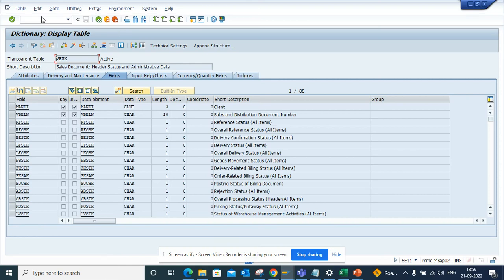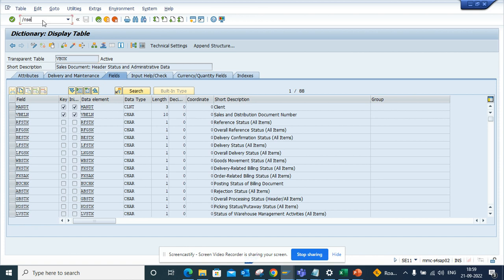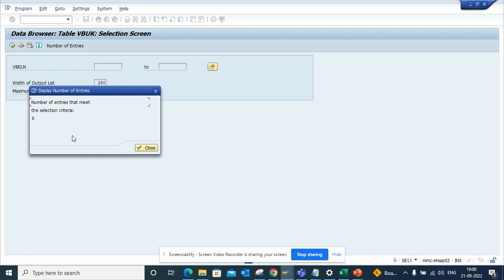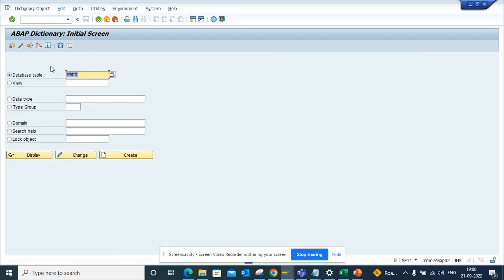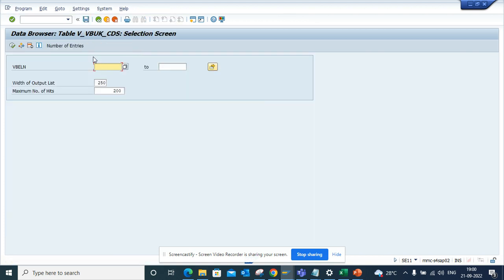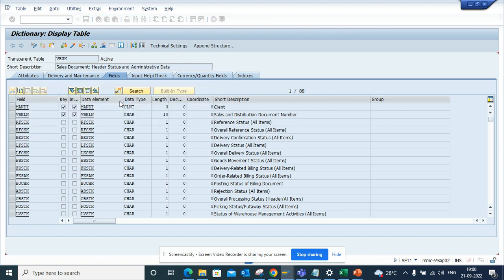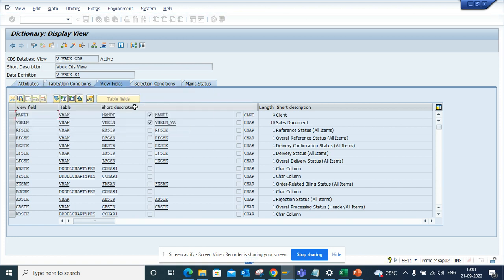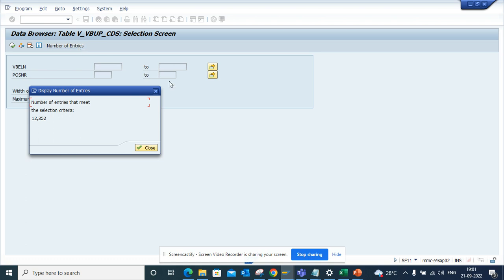SAP S/4HANA do not have VBUK/VBUP instead has V_VBUK_CDS/V_VBUP_CDS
SAP S/4HANA do not have Table VBUK/VBUP instead has V_VBUK_CDS/V_VBUP_CDS

@Wouter van Heddeghem
@Daniel Mateo